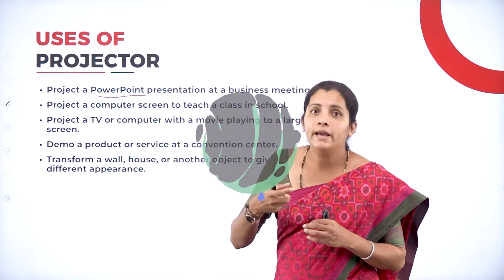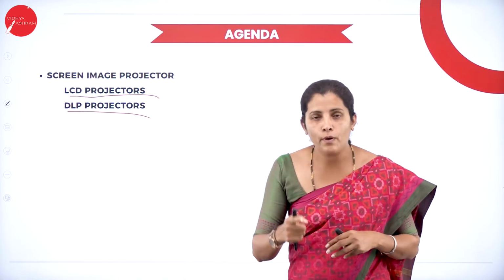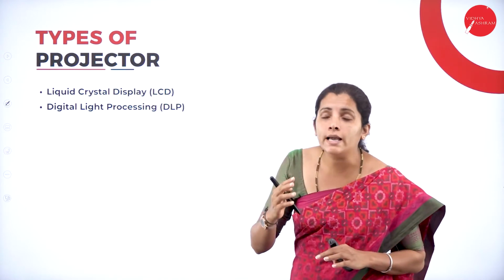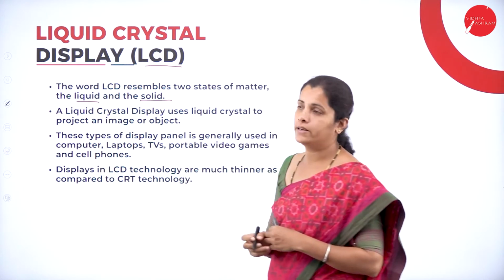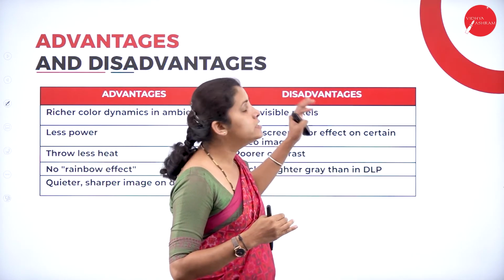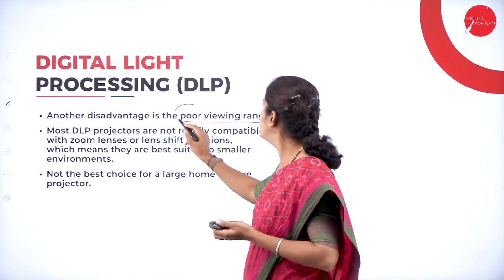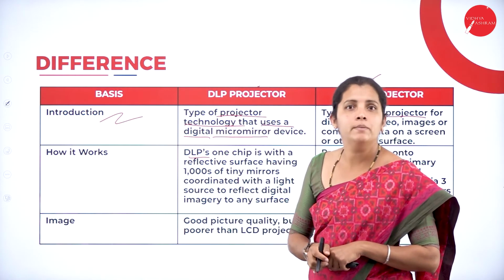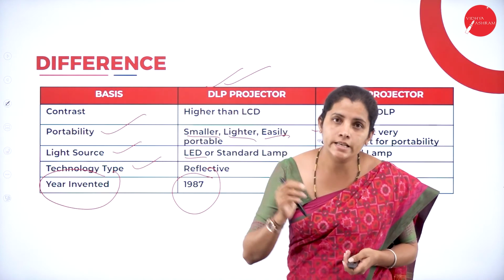DAY 11 | FUNDAMENTALS OF INFORMATION TECHNOLOGY | II SEM | B.C.A | OUTPUT DEVICES | L4